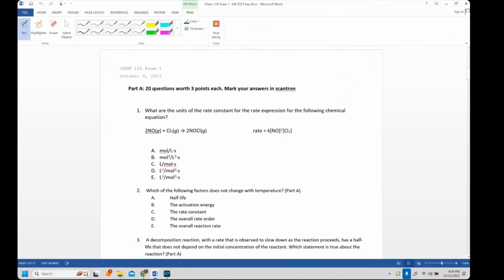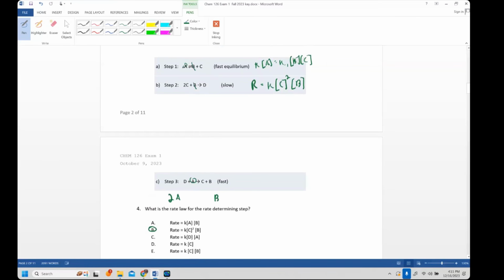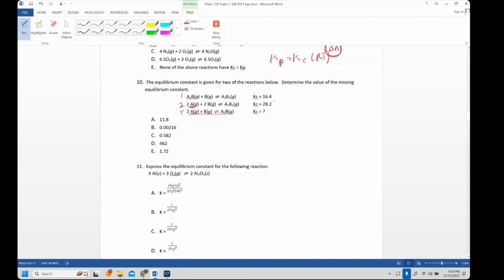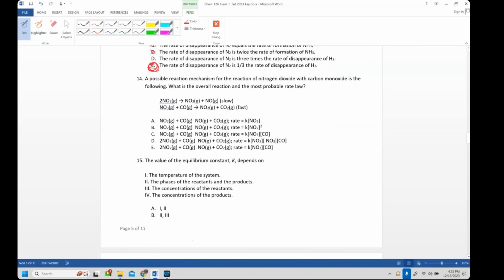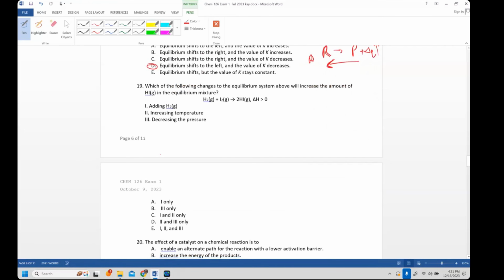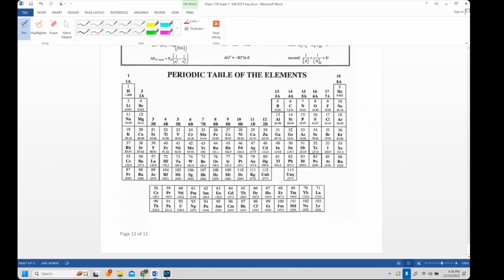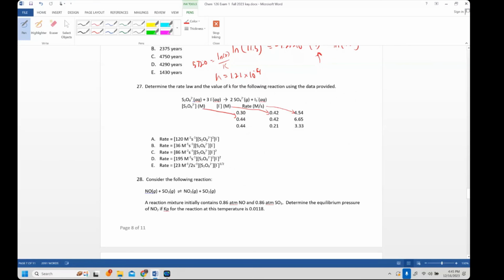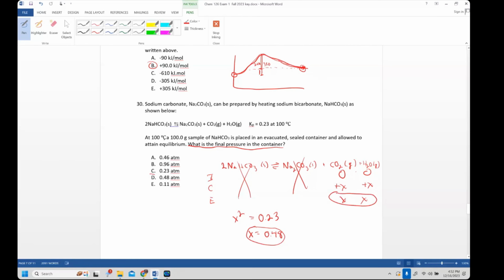General Chemistry 2 Exam 1 Review: Tips and Tricks (CHEM-126)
CHEM-126: General Chemistry I Exam 1 Review (Applies to most general chemistry curricula)
Reaction Kinetics and Chemical Equlibrium
New Jersey Institute of Technology
Fall 2023